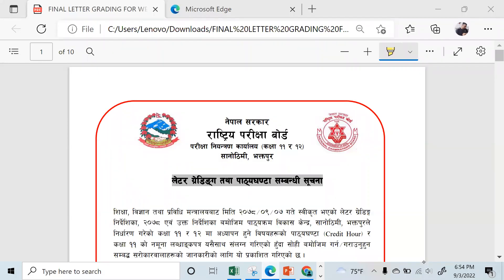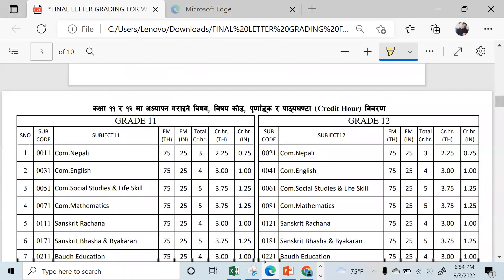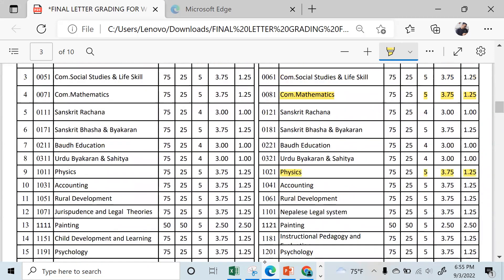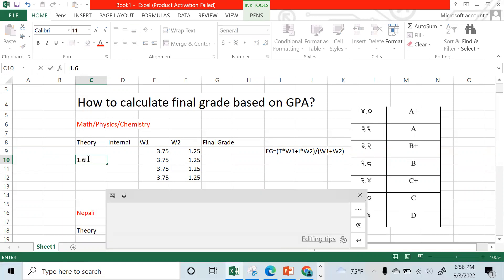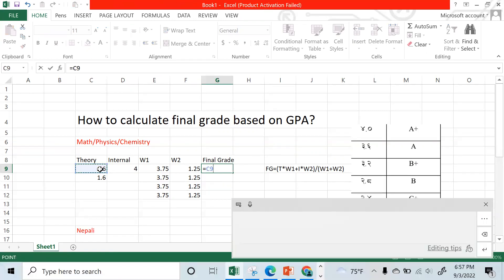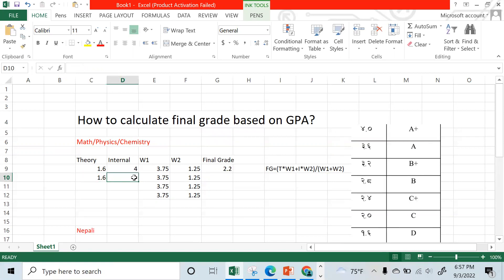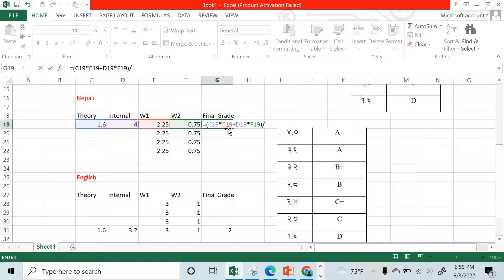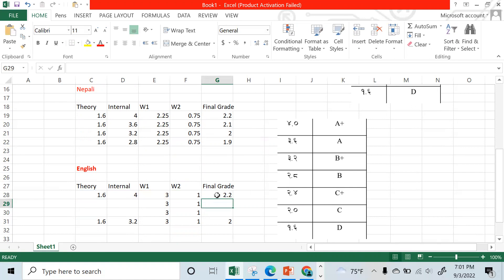How to calculate NEB Final Grade | Theory + Practical | New NEB Grading System | Mahesh Raj Regmi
Source : Grading System according to NEB